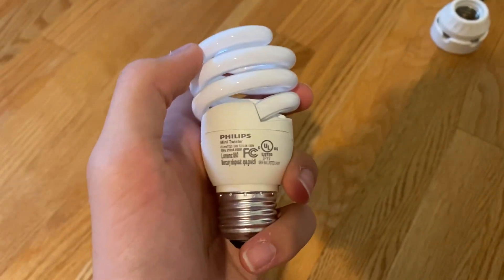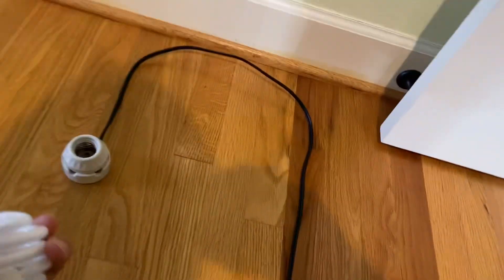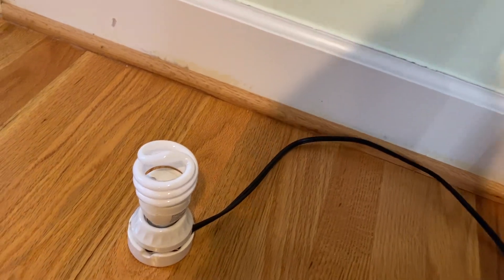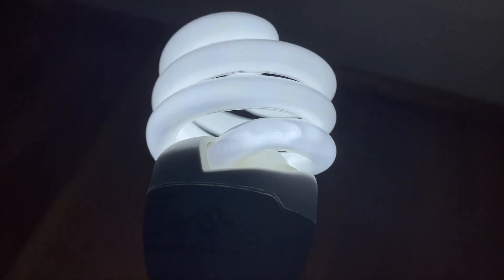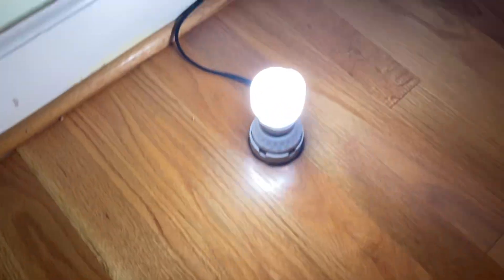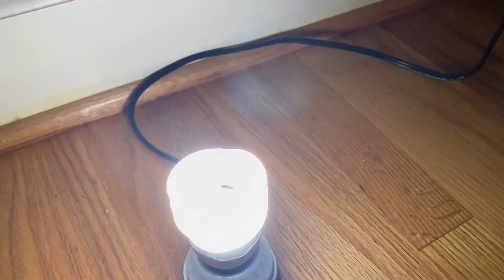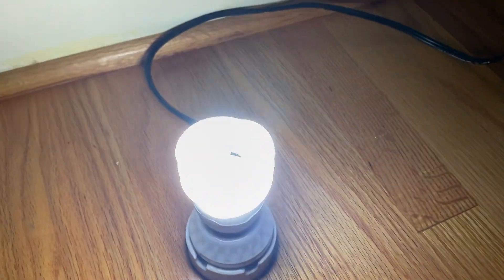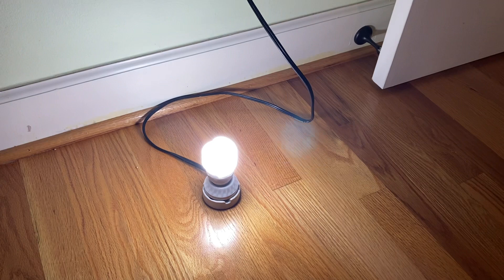Philips mini twister 13w daylight CFL light bulb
Got it at Goodwill today.